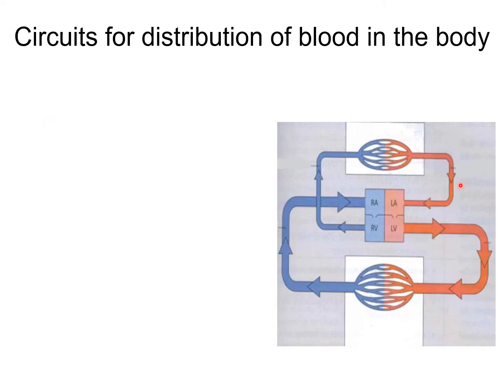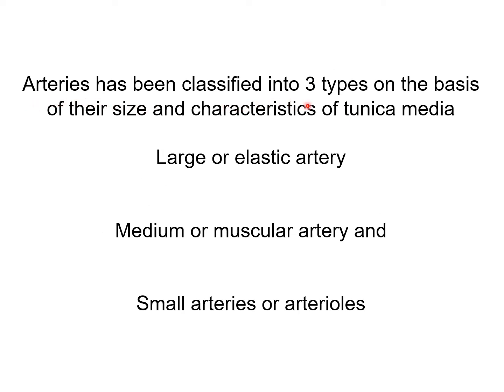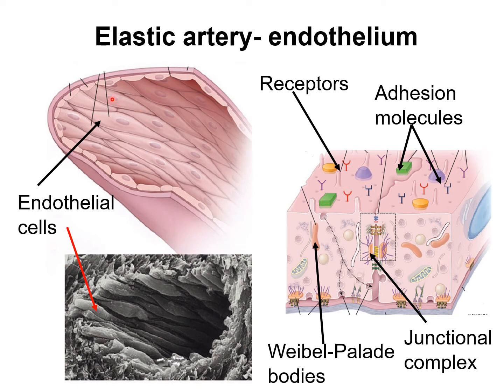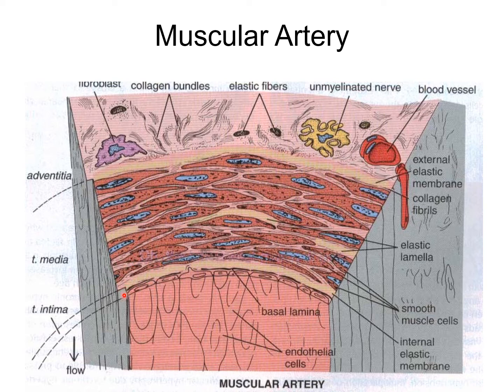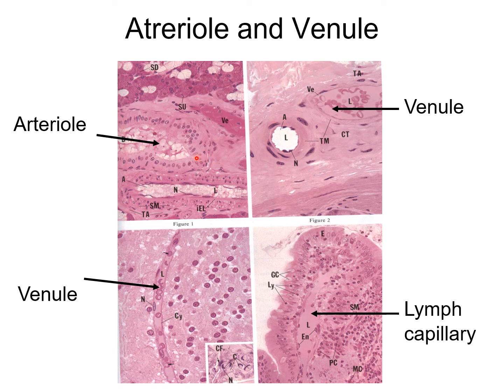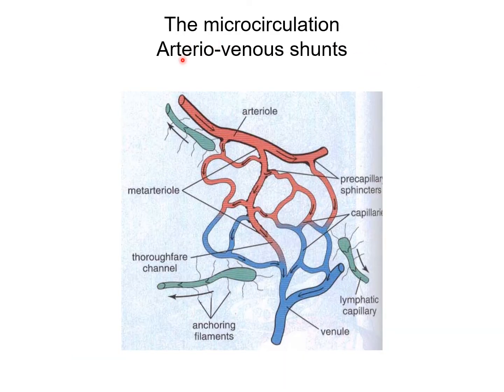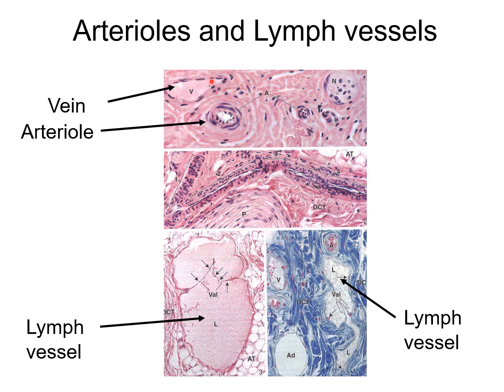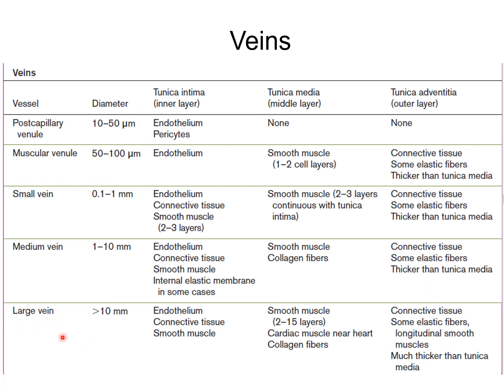HISTOLOGY OF CVS 1